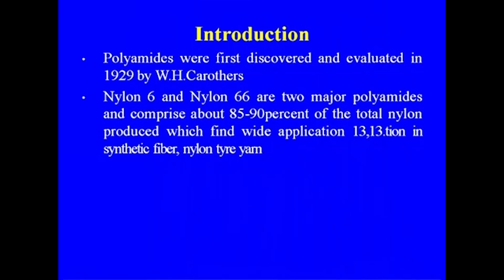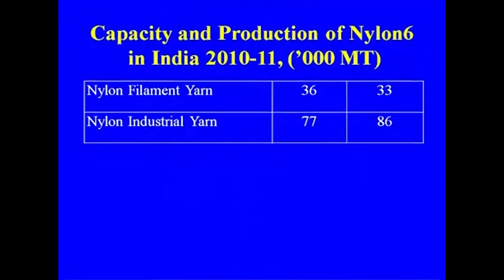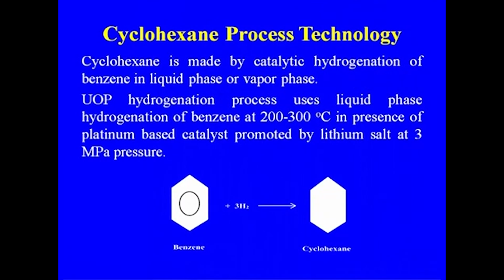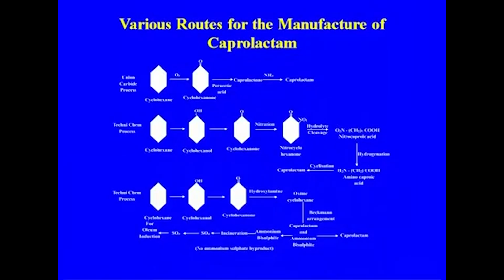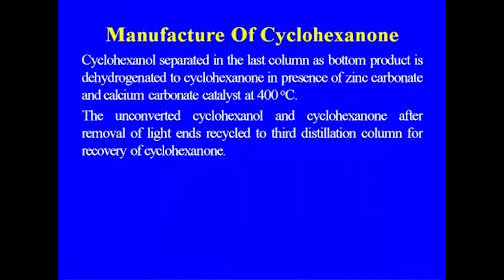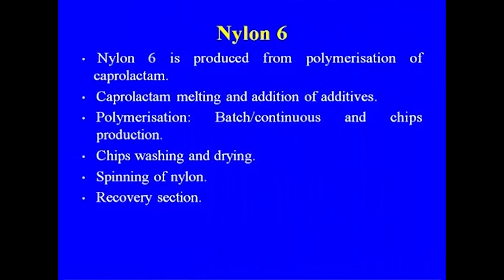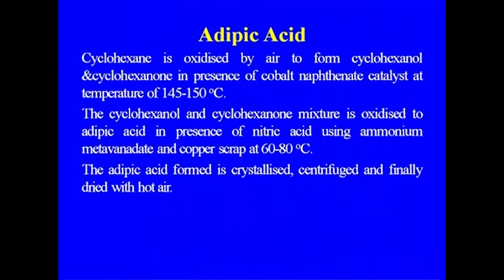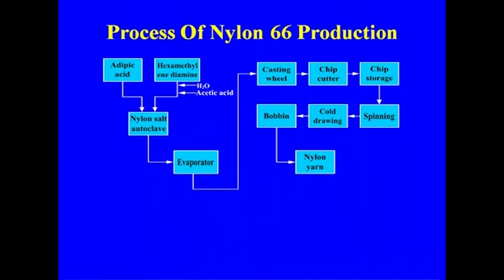Polymides or Nylons(PA)